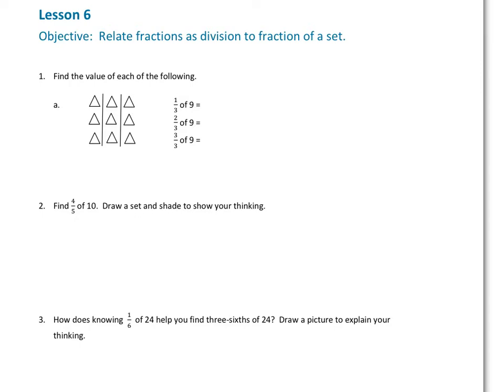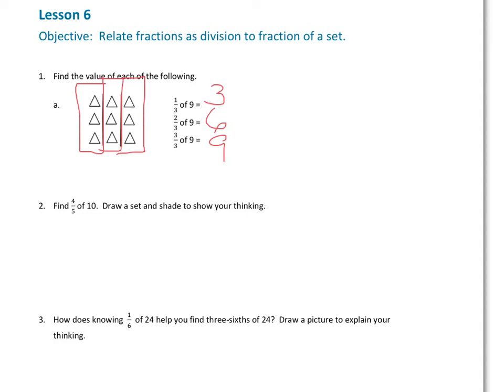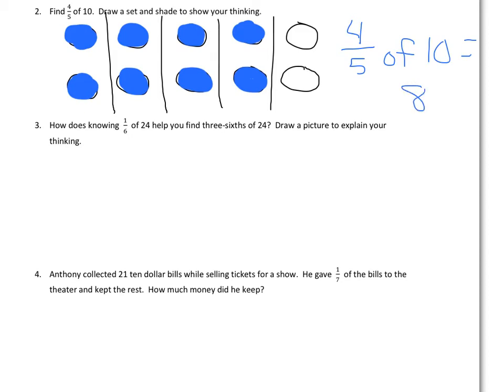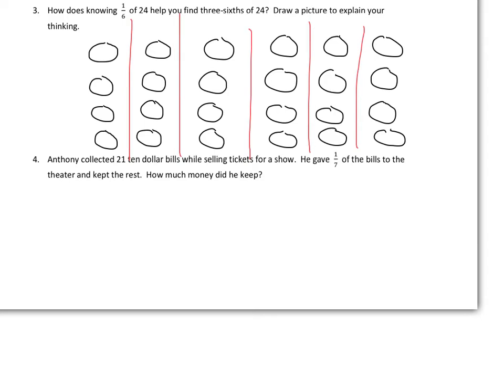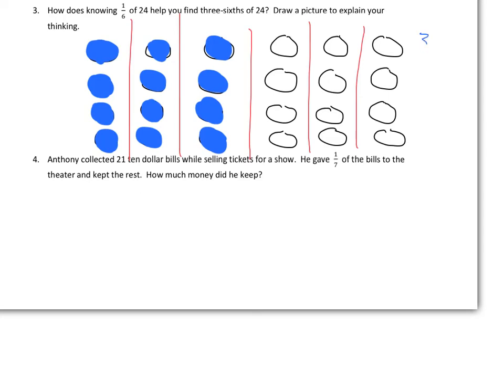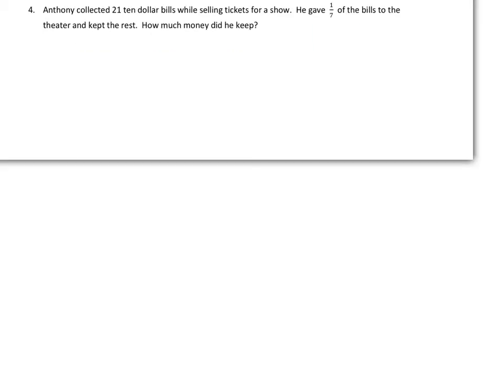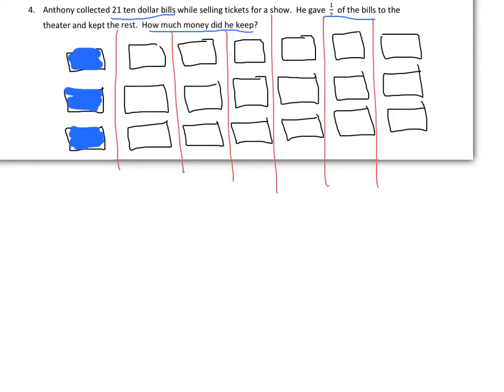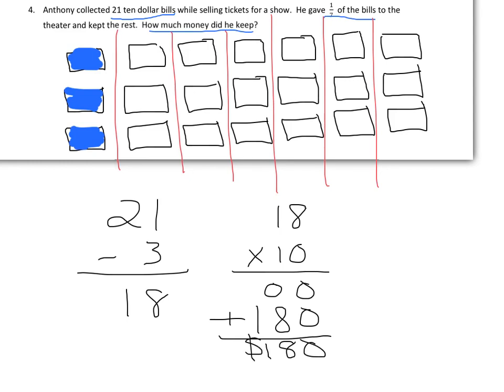Module 4C6 Relate Fractions as Division to Fraction of a Set